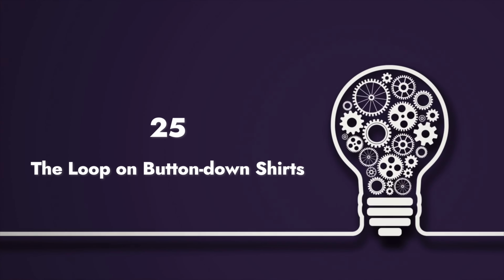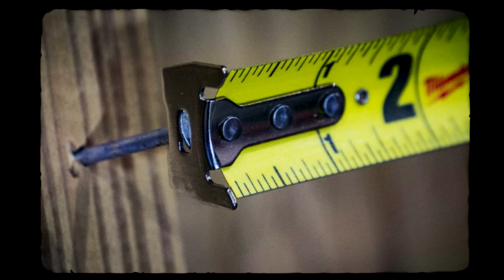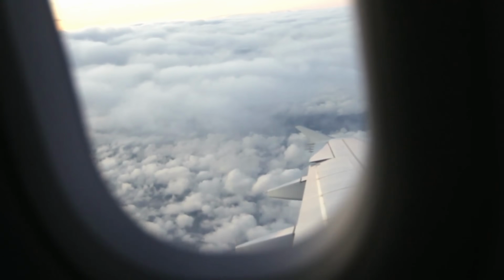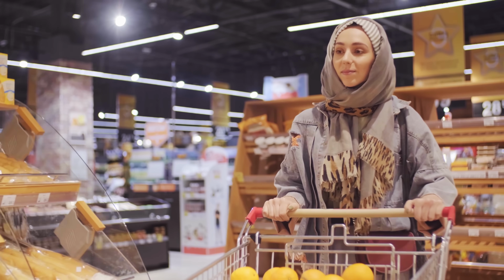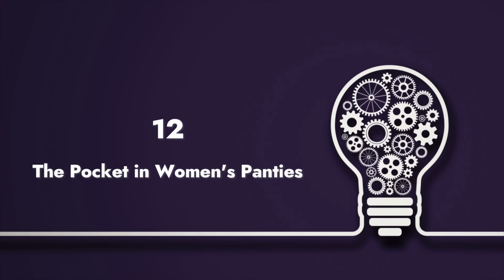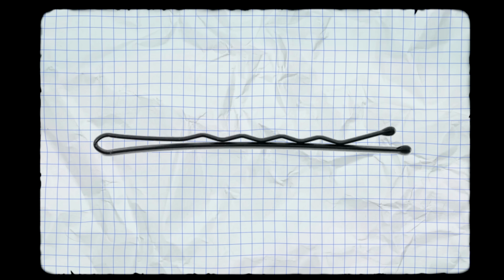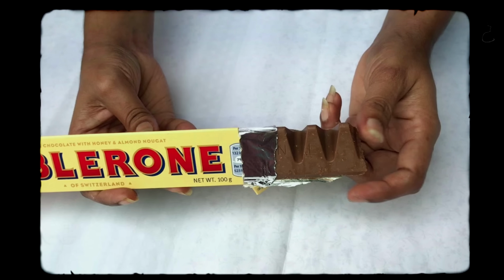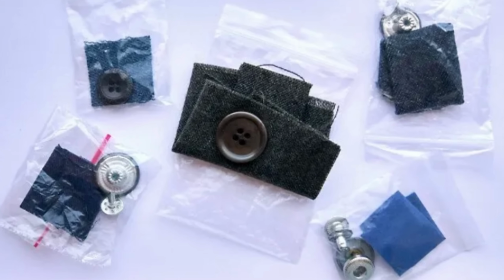Secrets Hidden In Everyday Things You Never Knew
Here’s "Secrets Hidden In Everyday Things You Never Knew." Uncover surprising secrets behind everyday objects, changing the way you perceive the world around you!

Uncover the fascinating secrets behind everyday items with our video, "25 Ordinary Items with Extraordinary Hidden Uses." From the mysterious loop on your button-down shirt to the overlooked grooves on restaurant toothpicks, we delve into the unexpected functionalities of these common objects. Join us on a journey of discovery as we reveal the hidden purposes behind seemingly ordinary items that may change the way you see the world around you.

📨 Have a list idea?

Author: Jackson Oka

Chapters:
0:00 - Intro
0:21 - The loop on button-down shirts
1:18 - The QWERTY keyboard
2:09 - Little slot on measuring tapes
2:30 - Long bottle-necks
2:54 - Gas tank arrow
3:23 - Round hole in the elevator doors
3:52 - Holes in the windows of airplanes
4:36 - The dot beside the iPhone camera
5:04 - Tiny pocket in jeans
6:03 - Grocery cart loops
6:32 - Colored codes on toothpaste tubes
7:07 - Diamond patches on backpacks
7:42 - The ridge pattern on the edge of coins
8:12 - The pocket in women's panties
8:36 - Silica gel packs
9:10 - Lines on a solo cup
9:38 - Two-toned eraser
9:59 - The wavy side of a bobby pin
10:41 - Small bumps on the 'F' and 'J' keys
11:18 - The grooves on restaurant toothpicks
11:55 - How to break a Toblerone bar
12:30 - The bulky flaps on top of juice boxes
12:59 - Blue bristles on your toothbrush
13:24 - Groove in the Tic-Tac dispenser
13:48 - Extra scrap of cloth